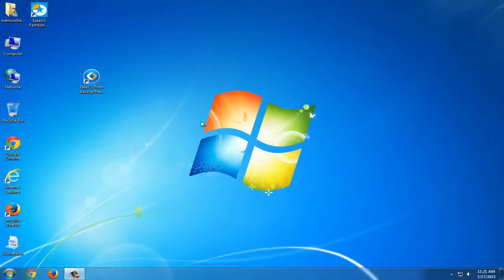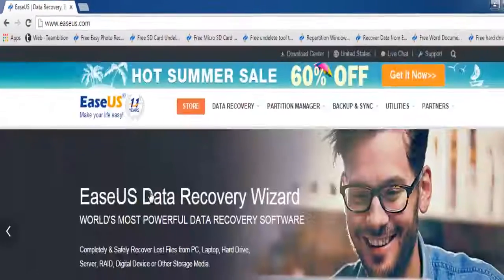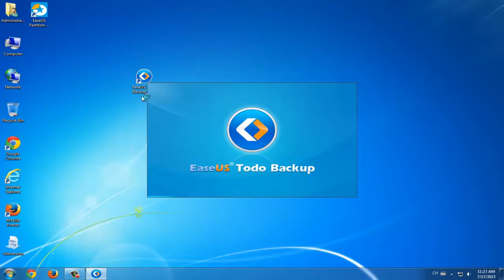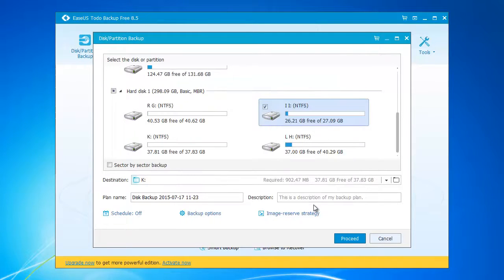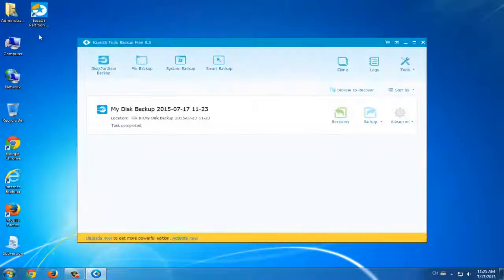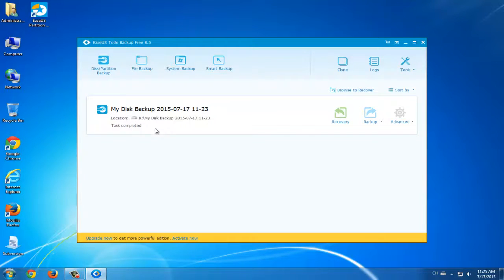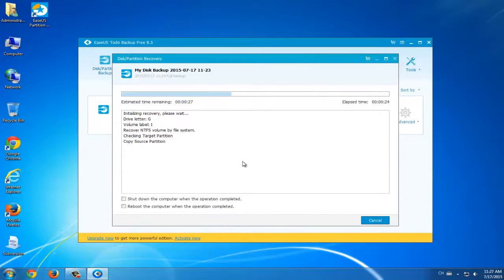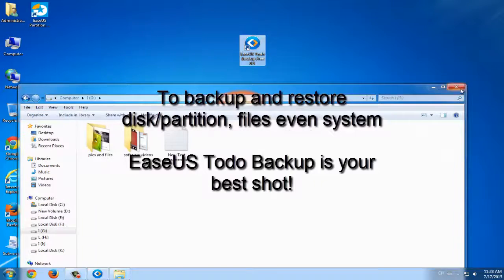How to Backup and Restore Disk/Partition Data?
Disk/partition backup and restore goals can be done with only one tool. EaseUS Todo Backup is an easy method for disk/partition backup and restore. Simple and easy for you to backup and restore disk/partition